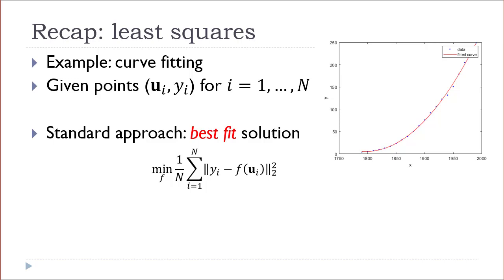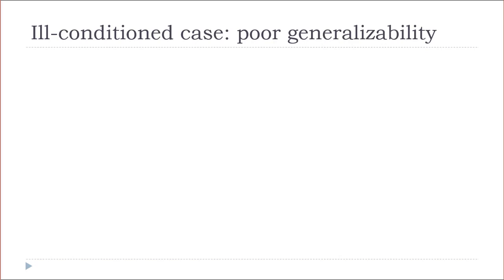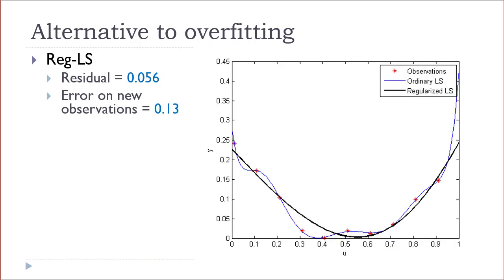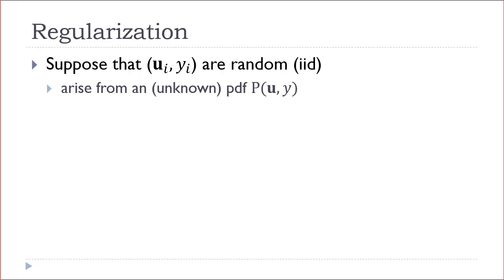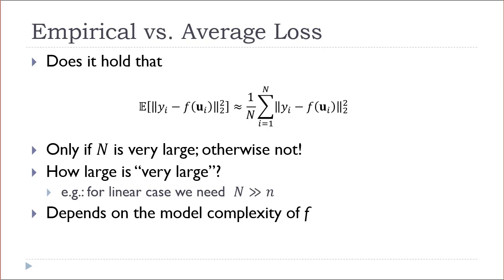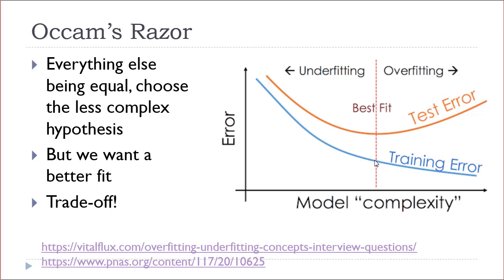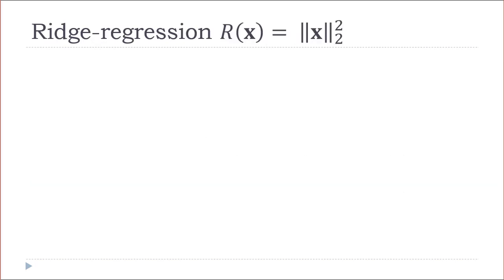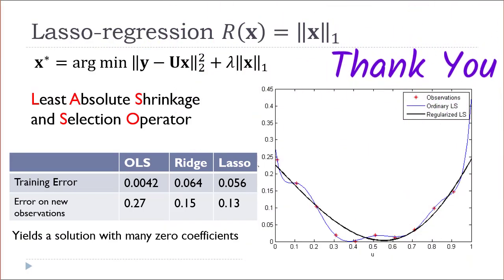Regularized Least Squares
Tradeoff between training and test error, role of regularization